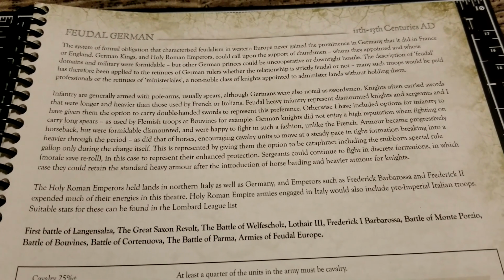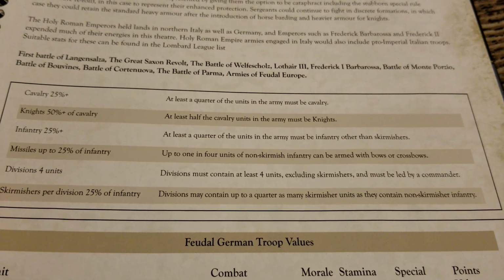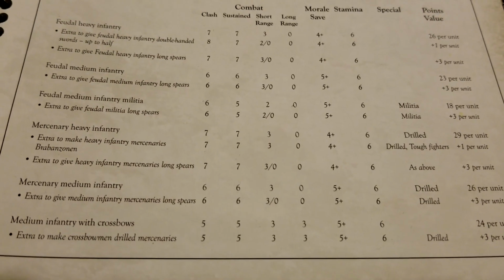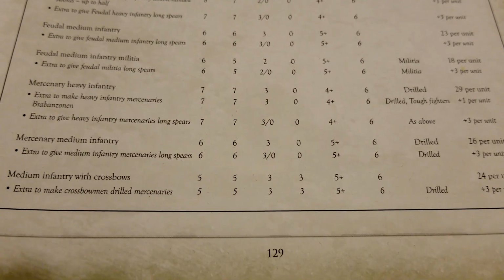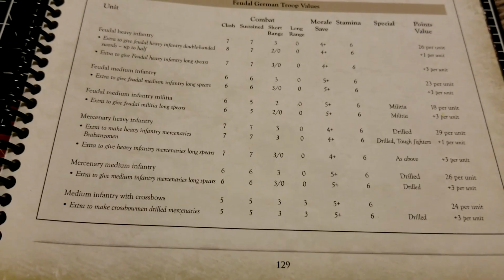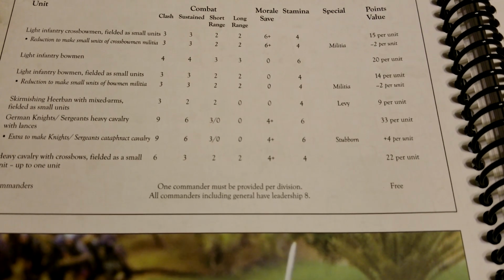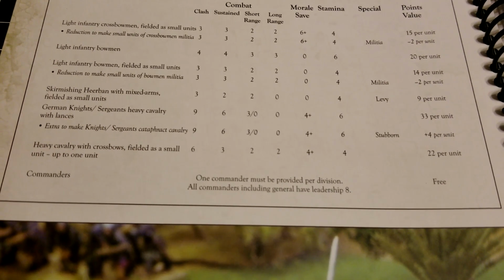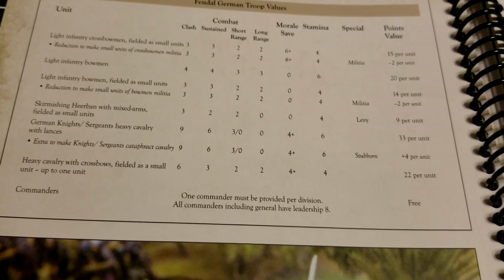Hail Caesar - Feudal German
We take a look at the powerful Feudal German list!

Exotic Plains